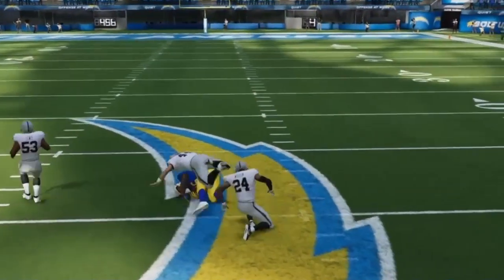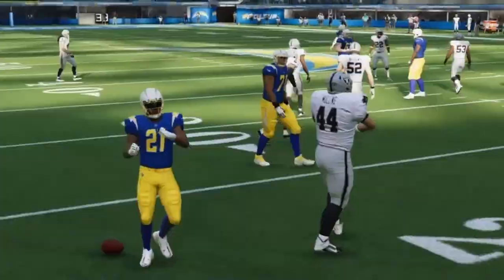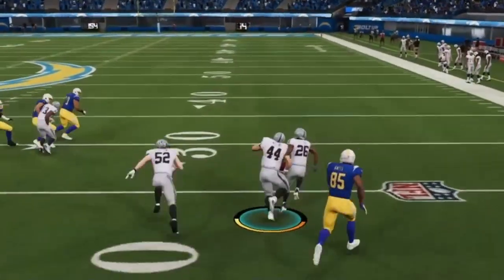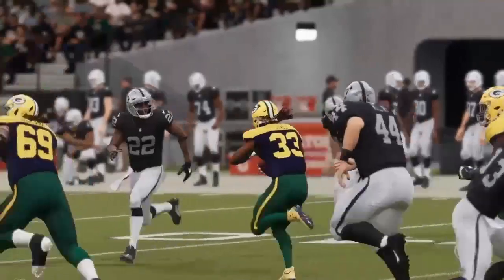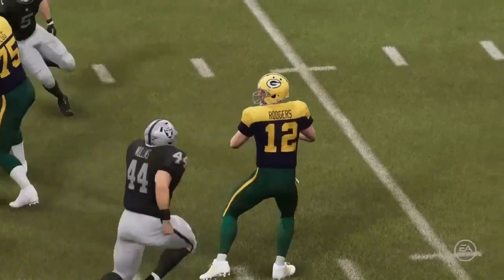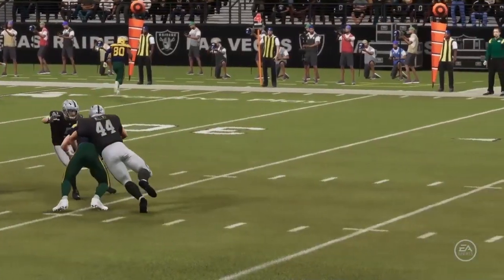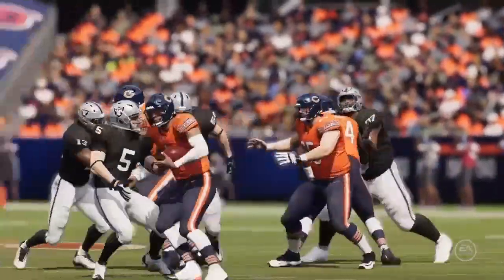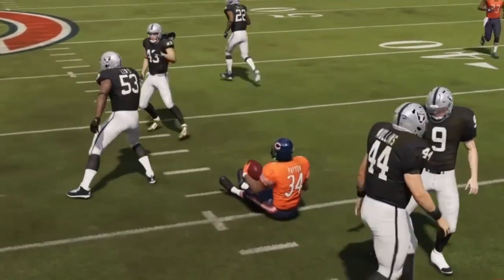Jacob Mullins #44 | HIGHLIGHT REEL #2 | MADDEN 24 (Franchise)